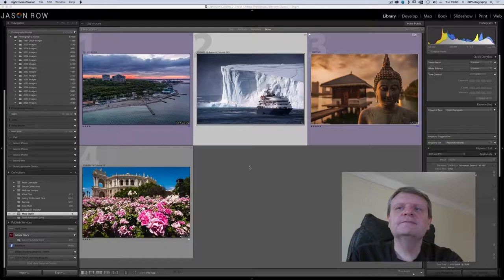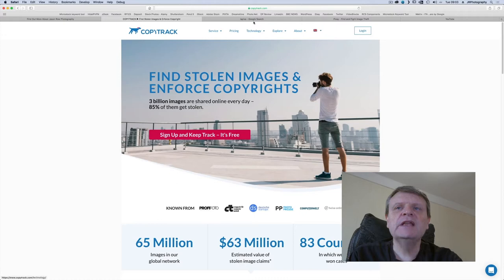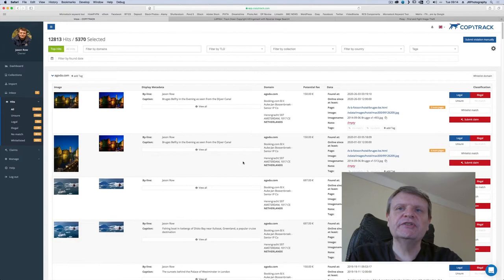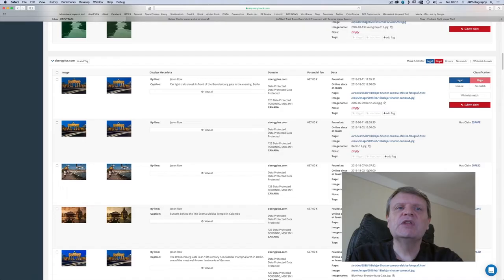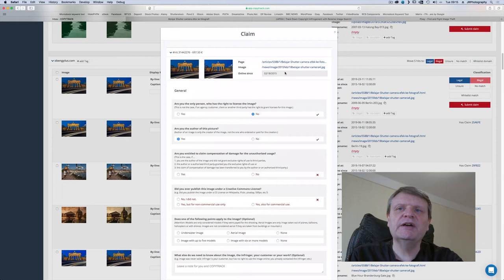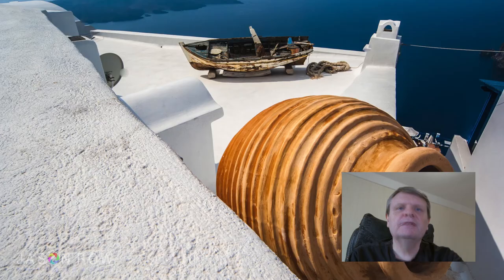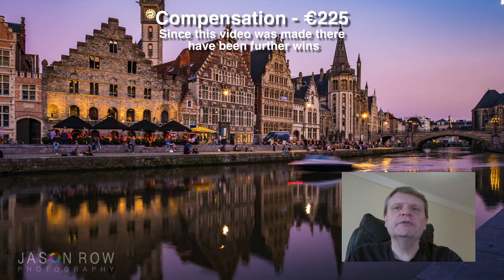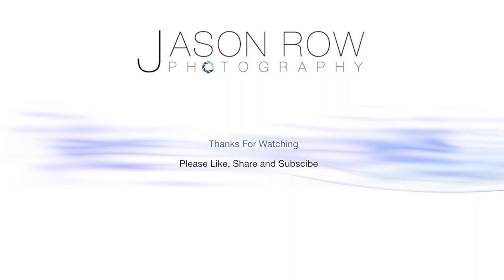Stolen Copyright | Get Compensation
If your images have had their copyright stolen, there is a way to get compensated for it.

Image theft is a serious problem to many professional photographers. People steal photographs either through ignorance or wilfully, with a blatant regard for the photographer's income. In this series we look at particular ways that images get stolen and how you can track them down and recover compensation through copyright enforcement agencies.

All video footage remains the copyright of Jason Row Photography.

All live footage has been captured on a Panasonic G7